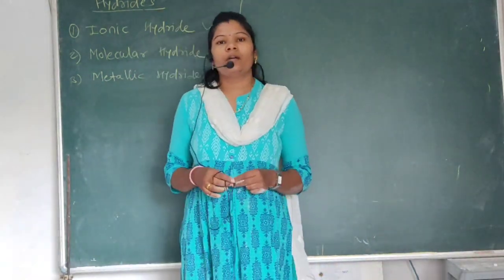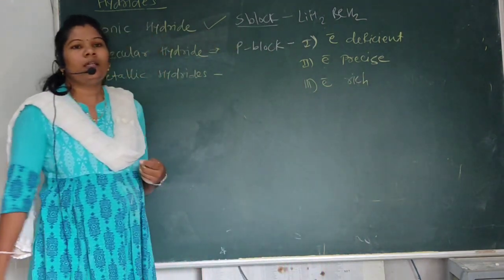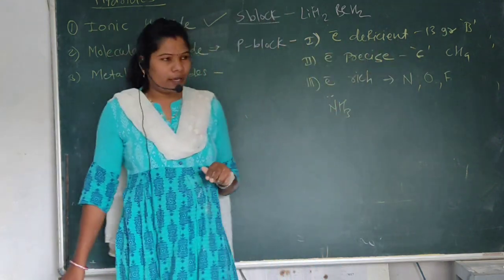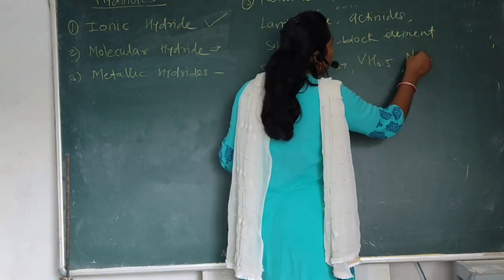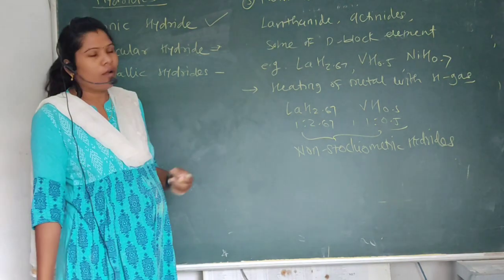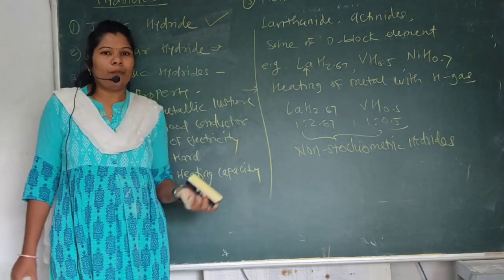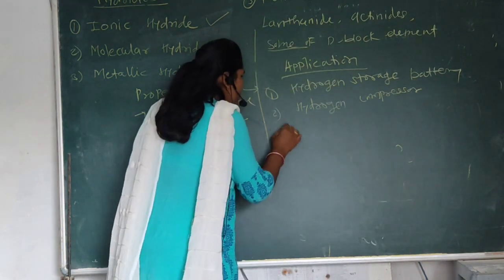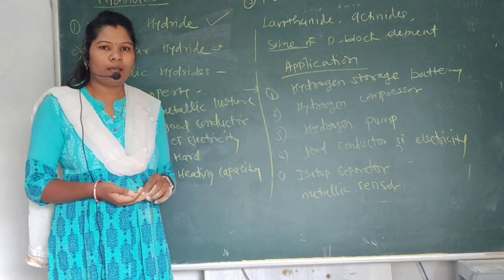L-3, CHI -130, Sec II, Main group elements, Metallic hydrides